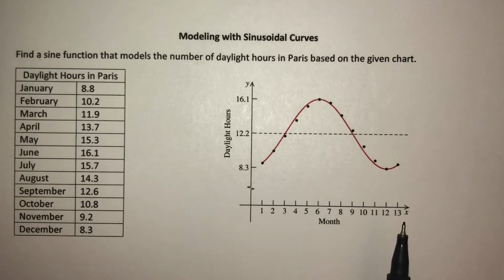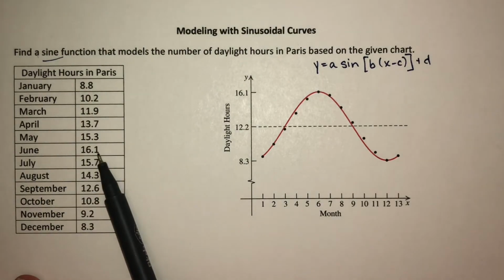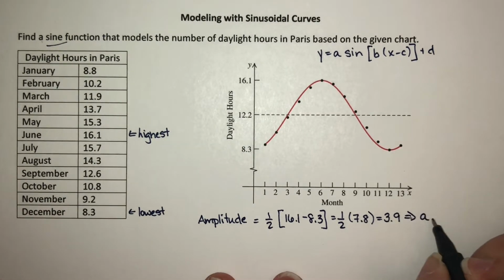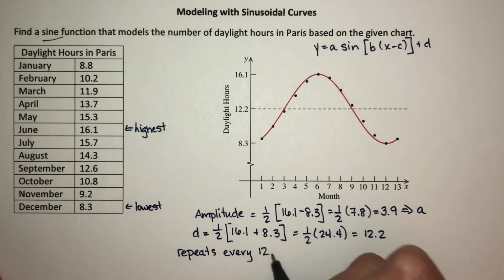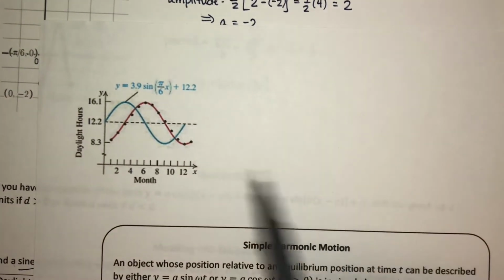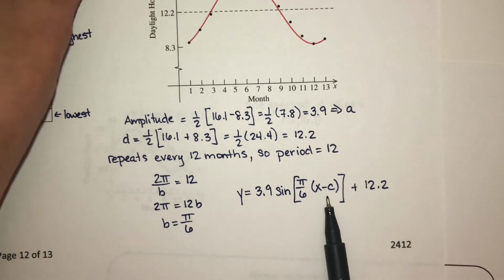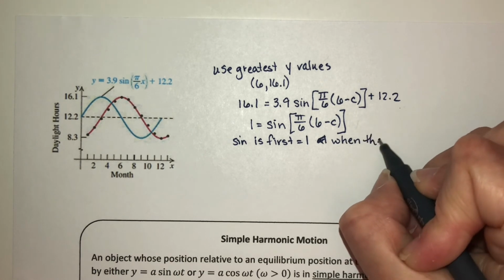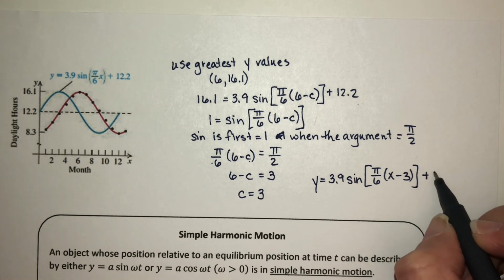(2412) Section 4.4 Graphs of the Sine and Cosine Functions 7/8